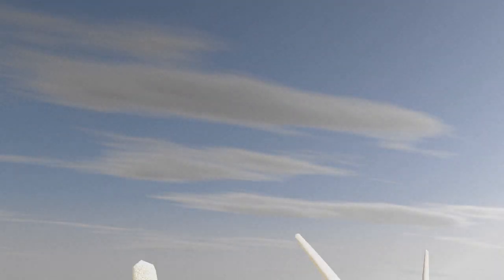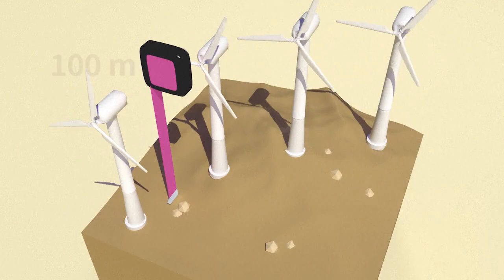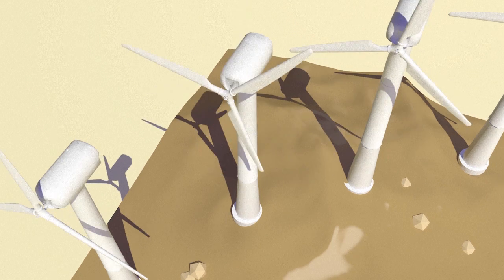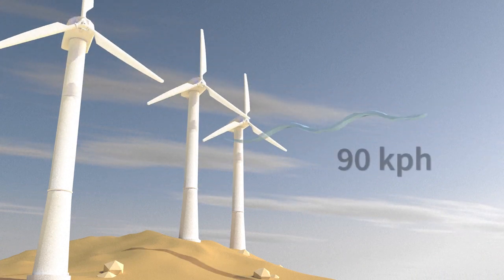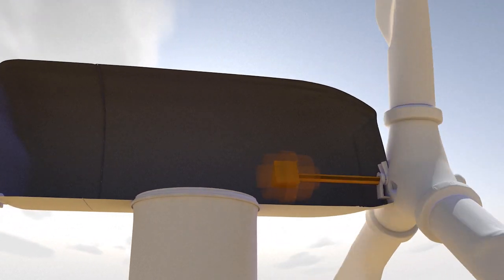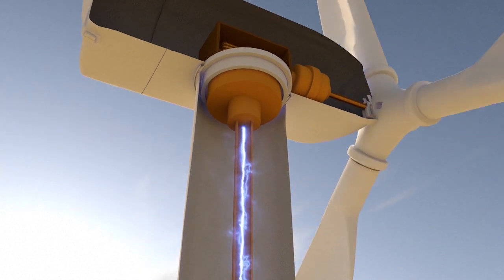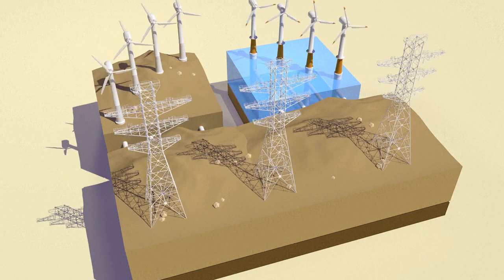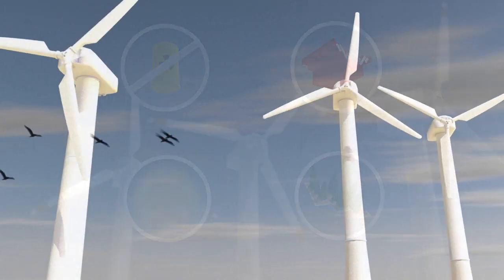Harnessing the power of the wind | AFP Animé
Videographic showing how wind turbines work. Renewable energy sources could expand by 50% in the next five years, according to the International Energy Agency.VIDEOGRAPHICS